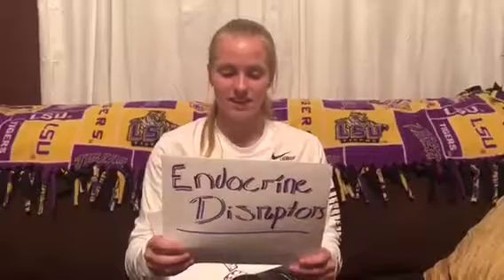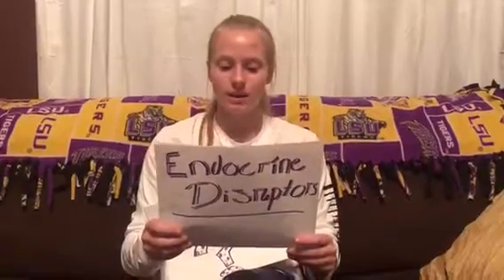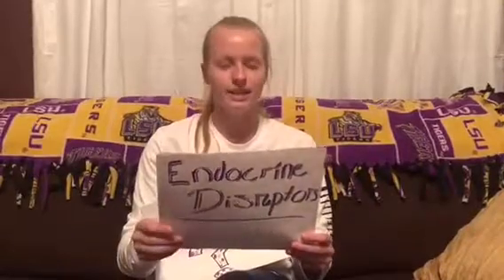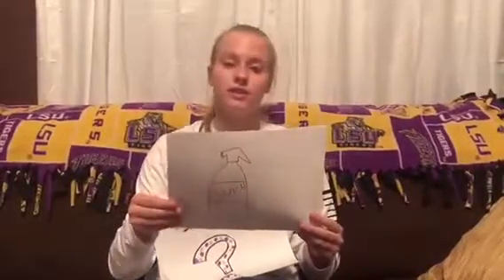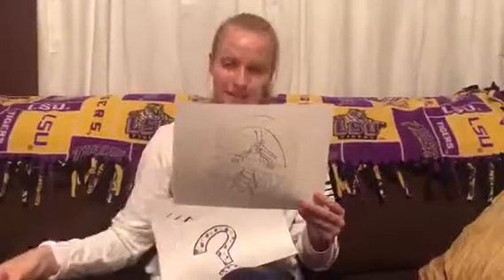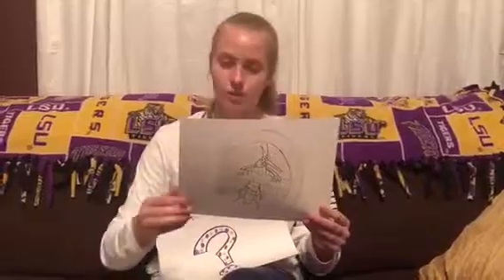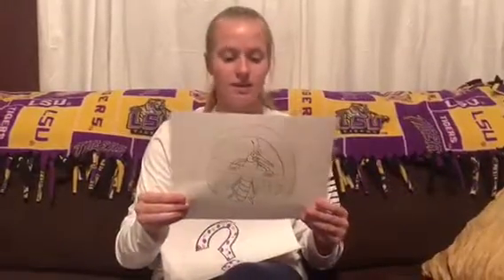Bpa Explained | Precious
Bpa Explained Endocrine Disruptors

All about endocrine disruptors and how you are endangering yourself without even knowing it.

Teaches you what really goes within in world and how companies are ruining basic goods.

Really think about what you do.

Be happy xo | Precious